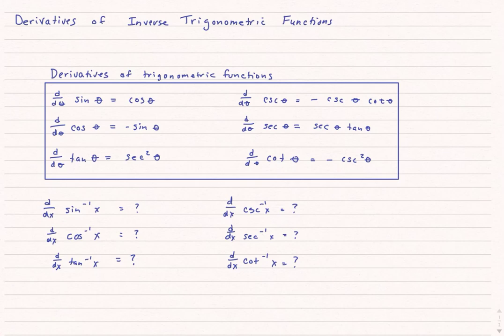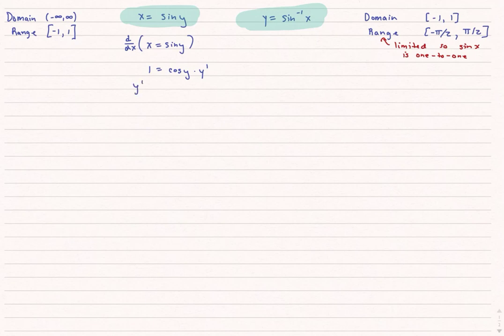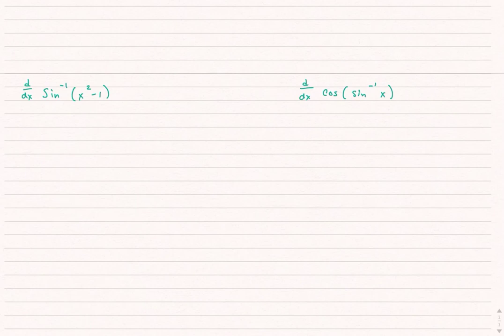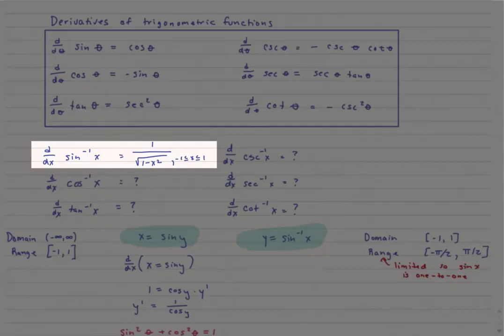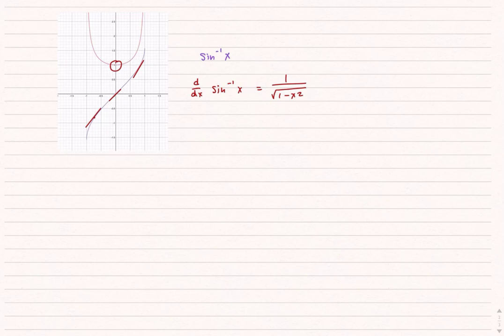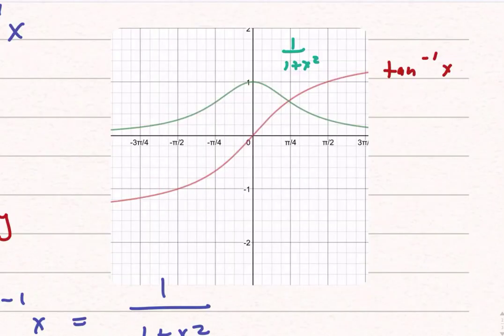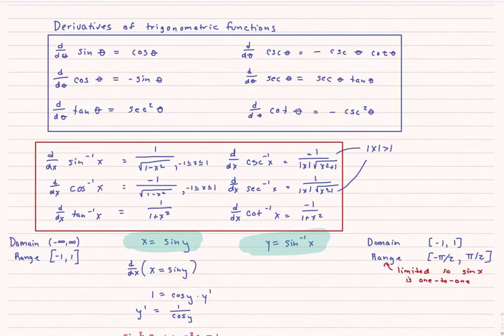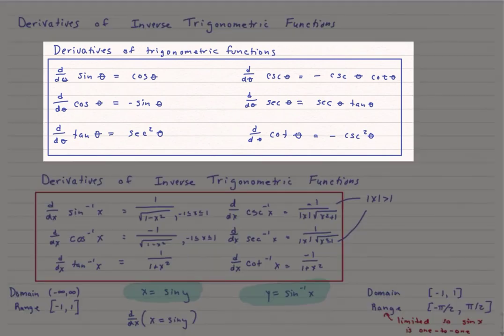Derivatives of Inverse Trig Functions